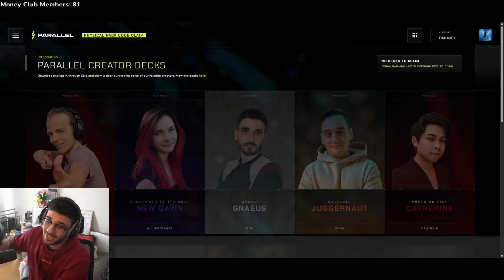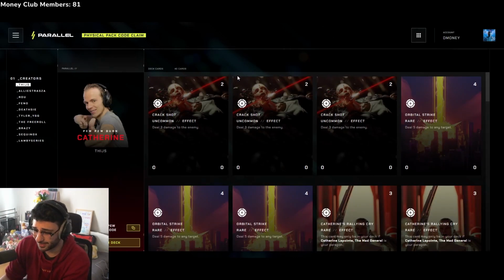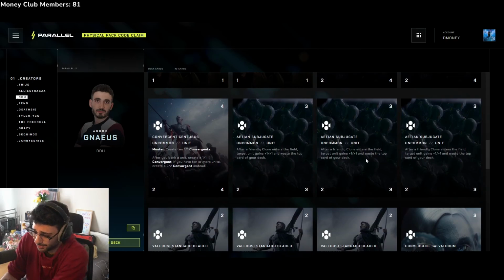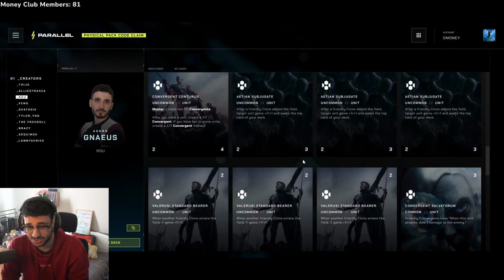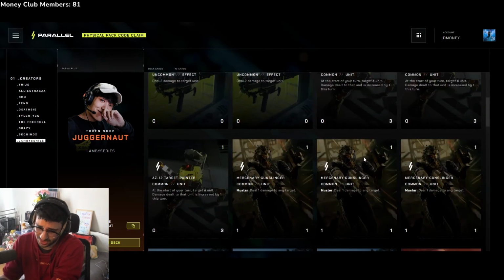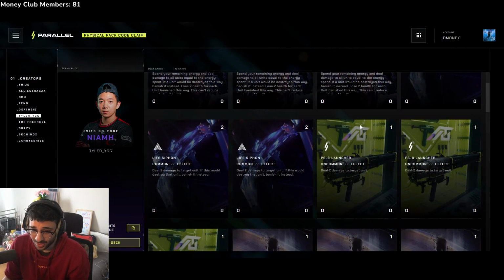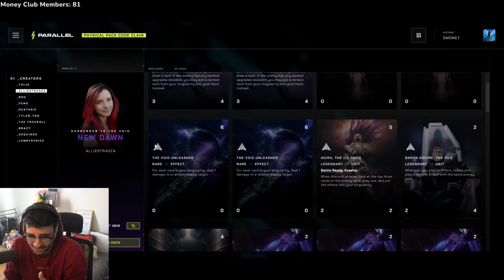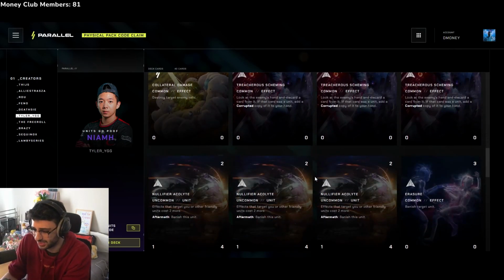Which Creator Deck Should You Choose? | ParallelTCG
Get a FREE Competitive deck by linking your Epic Games account!

I stream High Level Master ParallelTCG Planetfall, Aftermath and Deception gameplay every day on Twitch! Guaranteed good vibes, music, and laughs. You never know what you're going to talk into with a Dmoney stream. (LINK BELOW)